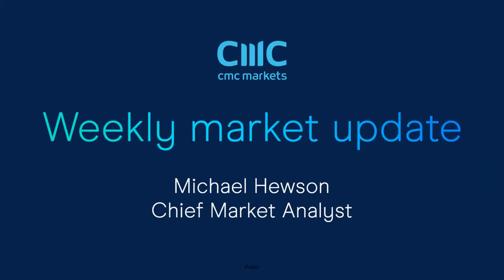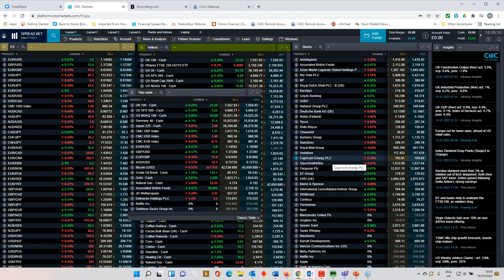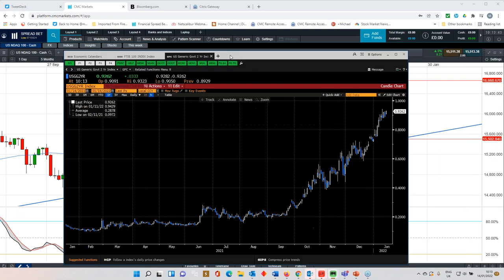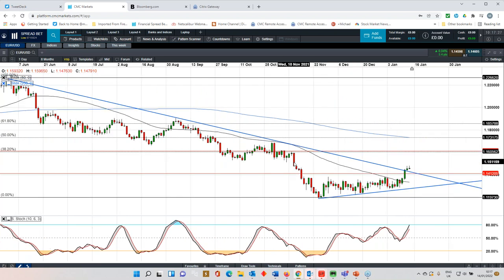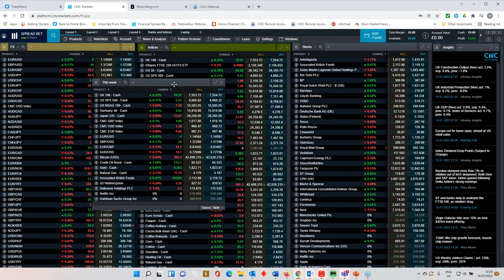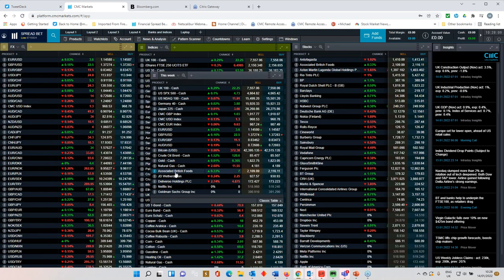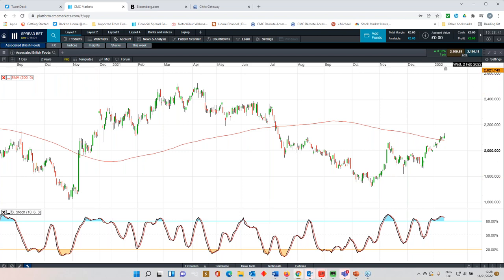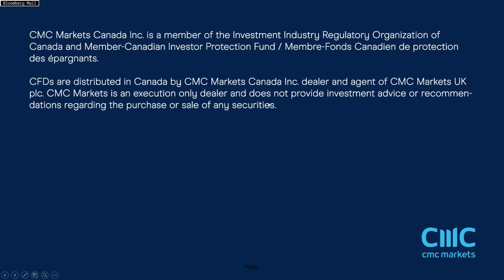UK inflation, unemployment; China Q4 GDP; Deliveroo, Goldman, Netflix results - w/c 17 January 2022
CMC Markets' chief market analyst Michael Hewson looks at the Nasdaq's recent weakness and the FTSE 100's outperformance. He also previews:
- The upcoming release of the UK's CPI measure of inflation for December, the latest unemployment figures and retail sales numbers;
- China Q4 GDP;
- Earnings updates from Wetherspoon, Deliveroo, Goldman Sachs and Netflix.
And as usual, Michael evaluates key levels across a range of currencies and markets, including EUR/USD, GBP/USD, FTSE 100, S&P 500, Nasdaq and DAX.